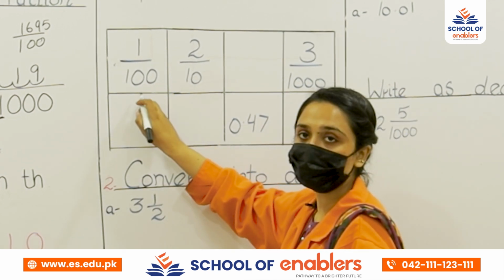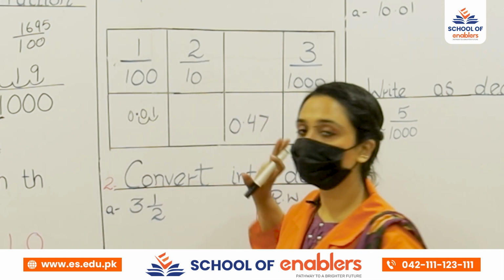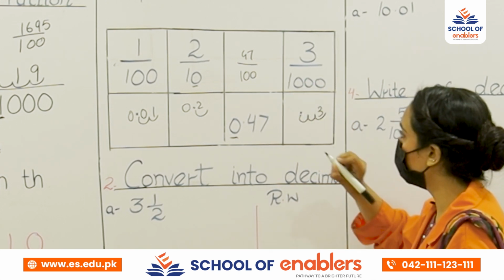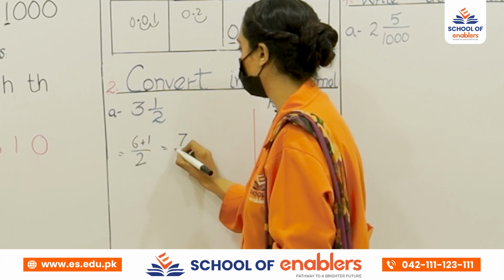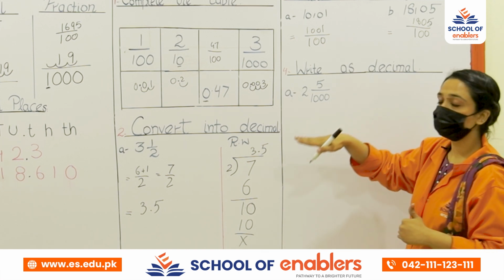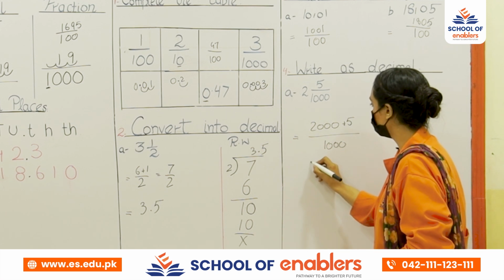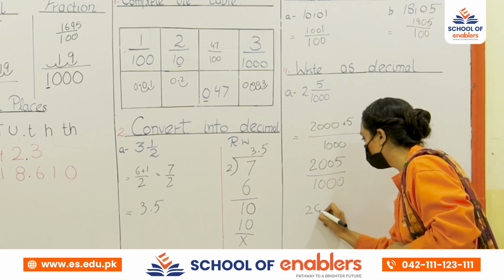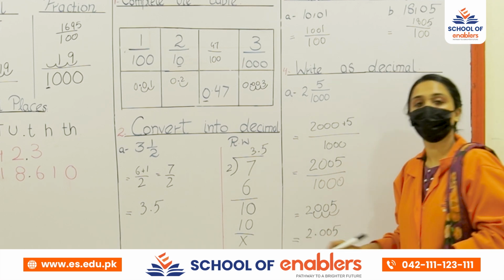Grade 5th Maths lecture # 2